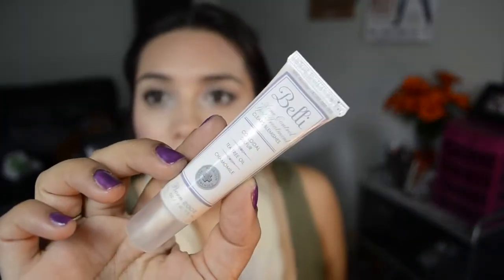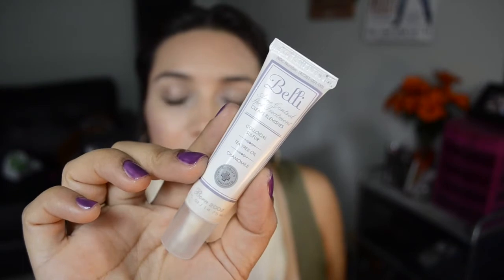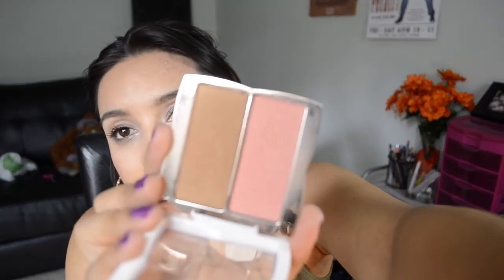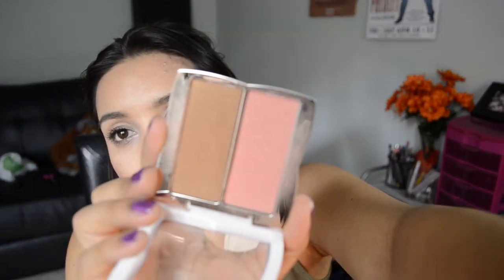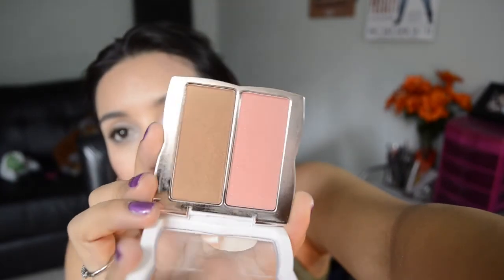collective haul (part 1)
Items mentioned:

Estee Lauder Double Wear Stay-in-Place Makeup (Dawn 53)
Laura Geller The Real Deal Foundation (Medium)
MAC Pro Longwear Concealer (NC 35)
Dermablend Smooth Indulgence Foundation (Wheat)
Covergirl Clean Whipped Creme Foundation (342)
MAC Fix+
Kat Von D lock 'N Load Makeup Setting Mist
Caretas (Base para Piel Grasas, Set de 3 Labiales, Rubor)
Flower Glow Baby Glow Blush/Bronzer Duo (Beachy Keen)
Flower Powder up Loose Powder (L02)
No7 Beautifully Matte Makeup Base
ELF Studio Blush (Tickled Pink)
LA Colors Eye Shadow Pot (Bare, Brownie)
Laura Mercier Foundation Primer (Radiance)
Bed Head Epic Volume 1" Styling Wand
Neutrogena Beach Defense sunscreen (SPF30, SPF70)
Ulta Sheer Fragrance Mist (Coconut Cream)
Vichy Aqualia Thermal Cream
Belli Acne Control Spot Treatment
C.Booth Pepermint Foot Lotion
Freeman Clay Mask Avocado and Oatmeal
Freeman Anti Stress Mask Dead Sea Minerals
Banana Boat Natural Reflect Baby Sunscreen SPF 50
Goody Simple Styles Spin Pins
Formula 10.0.6 Cleansing Starter Kit
Tarte Skinny SmolderEYEs Amazonian Clay Waterproof Eyeliner (Moonstone Brown)
Maybelline Line Stiletto Ultimate Precission Liquid Eyeliner (Brownish Black)
Neutrogena MoistureSmooth Color Stick
Maybelline Eye Studio Master Drama Cream Pencil (Midnight Master)

Thanks!!